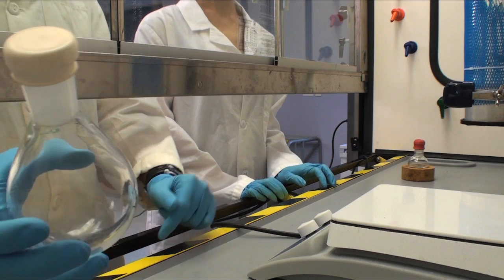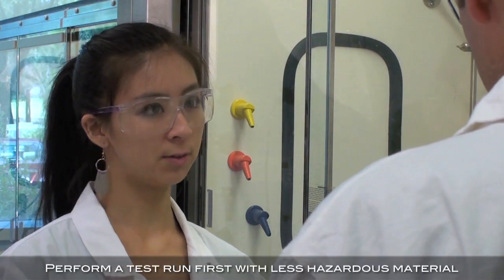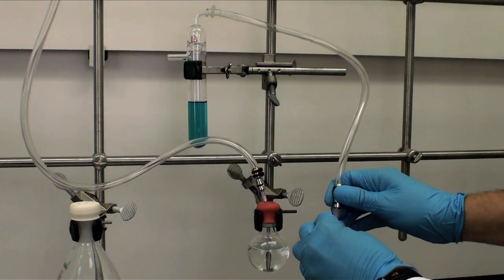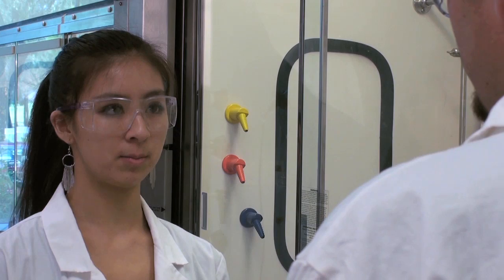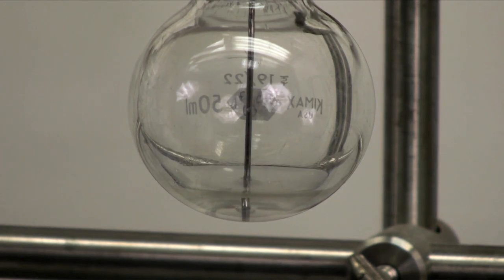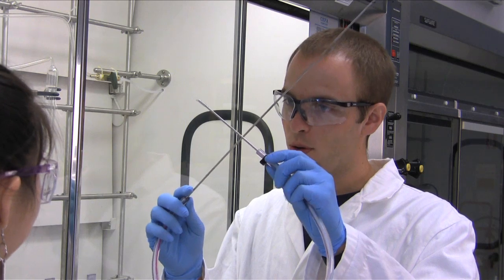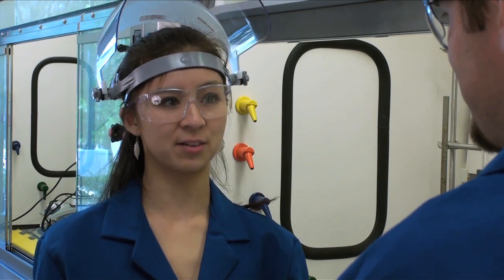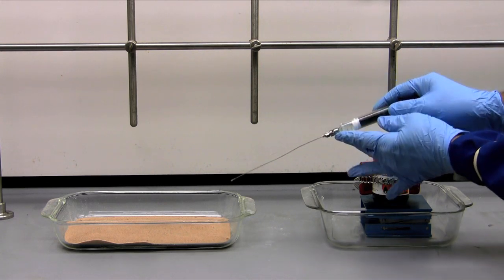Transferring Pyrophoric Liquids Eps 2